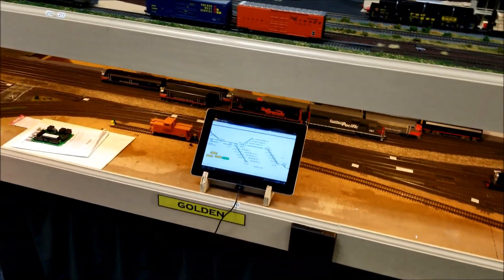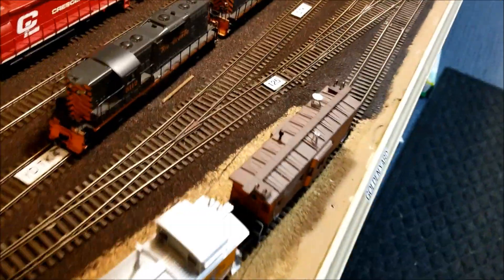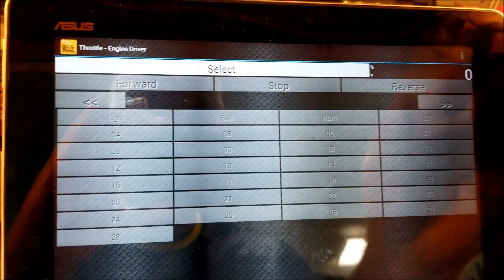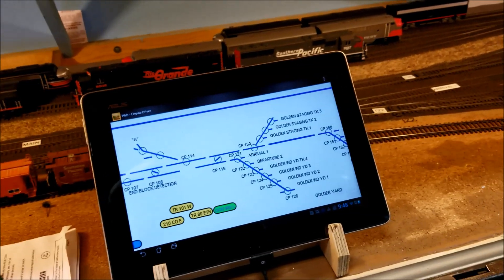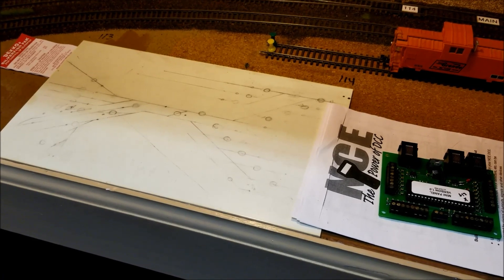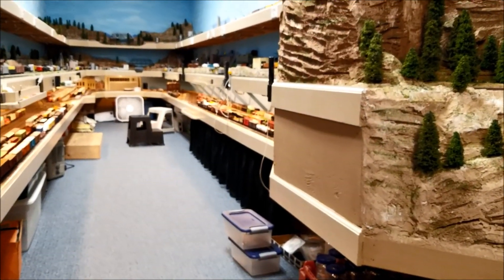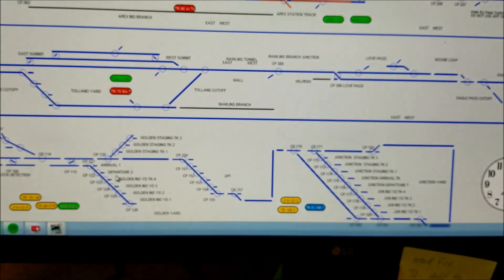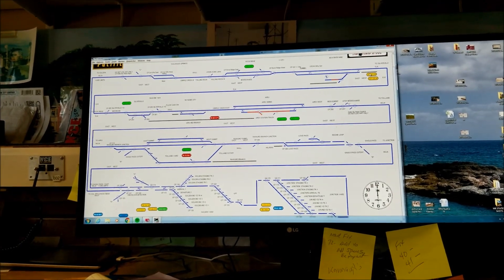GP Remote Control Panels Using Tables Through JMRI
Control Panels though your computer JMRI and NCE DCC command station.
HO SCALE Shelf Layouts the official Face book group

This is URL link to GP FB Page.
Grande Pacific Railroad Group
Houma  Louisiana Model Railroad Club.